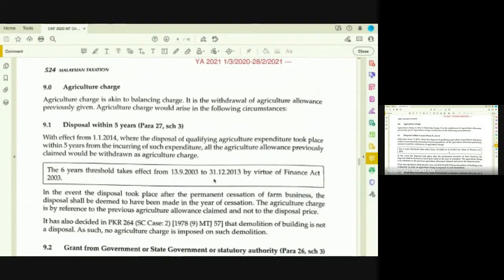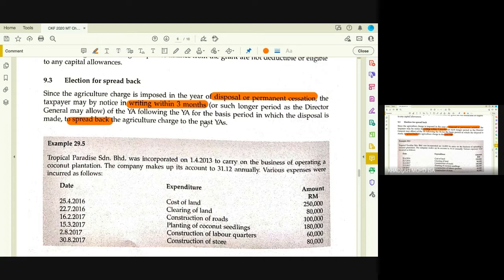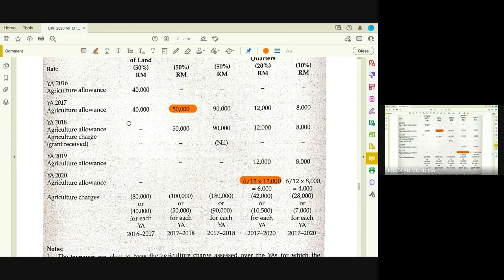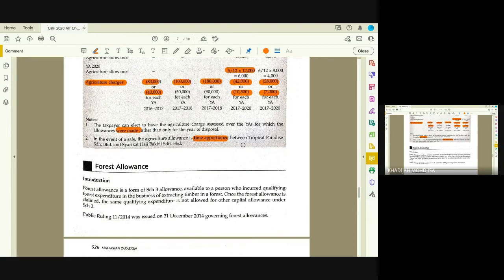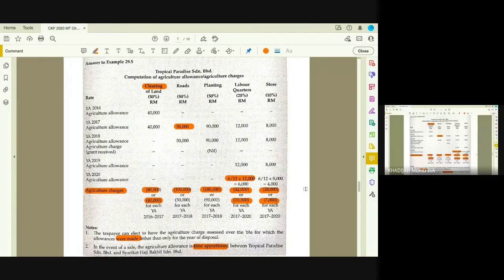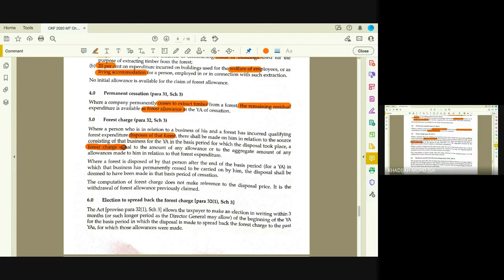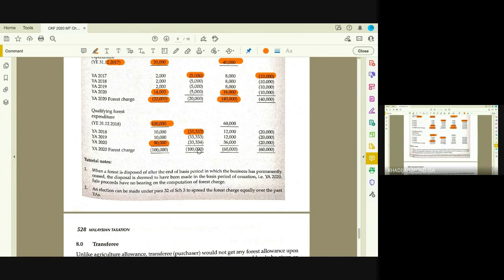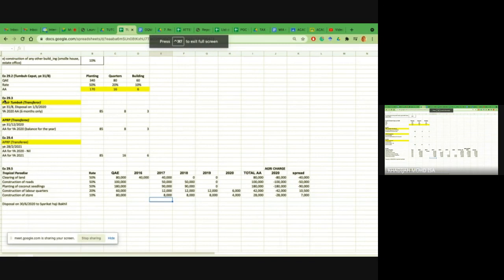Agricultural Allowance (Part 2) and Forest Allowance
Agricultural Charge upon disposal within 5 years and how to spread back